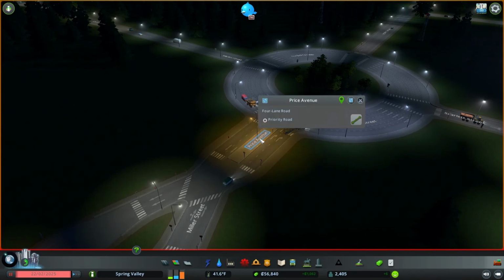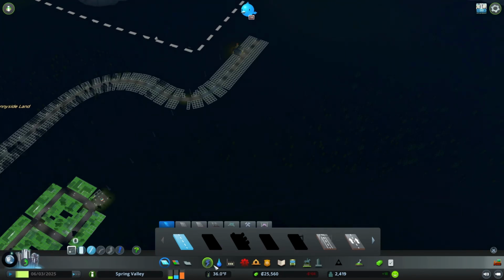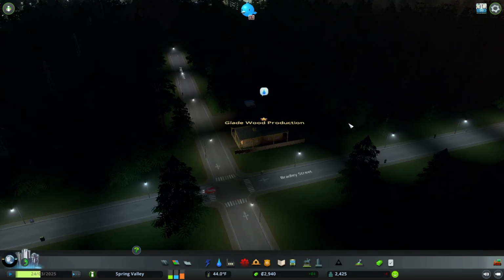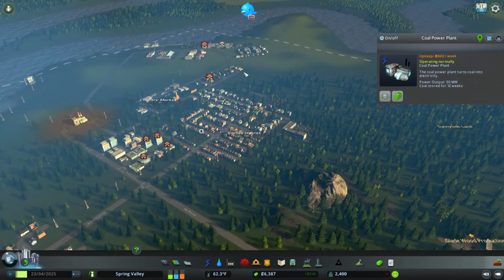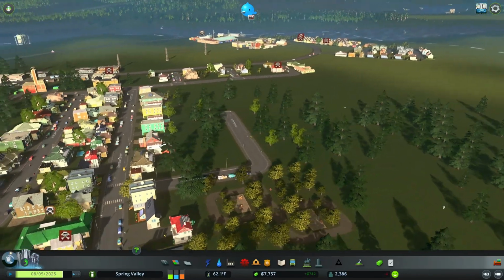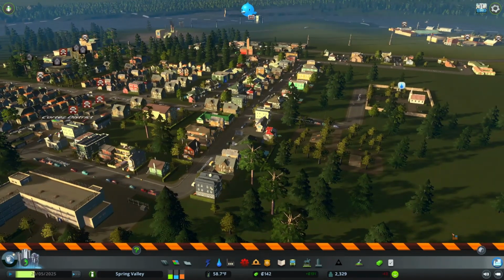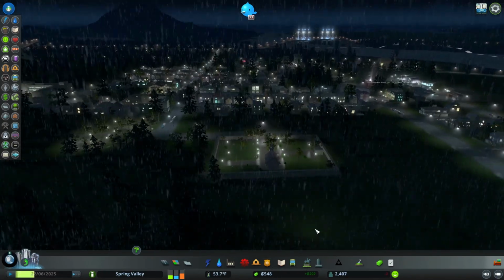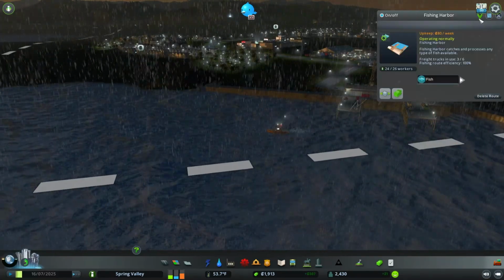Cities Skylines Part 12 - Boom Town upgrades!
Emergency need for Cemetary!  All issues in the Town taken care of today!